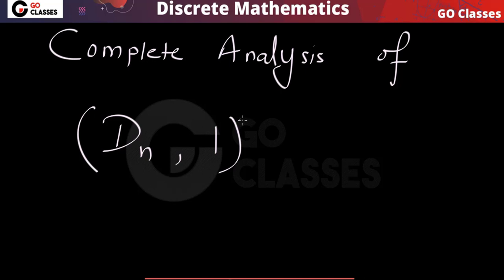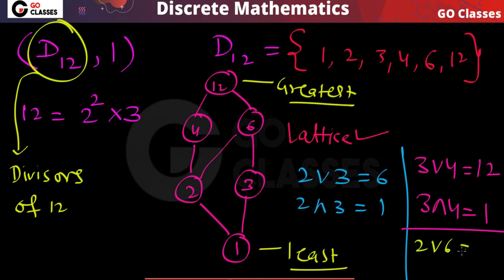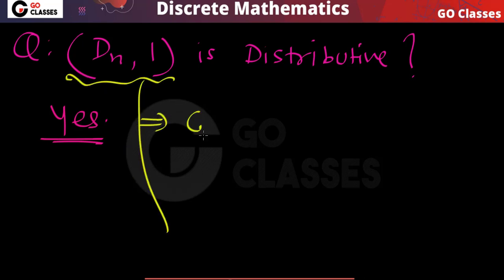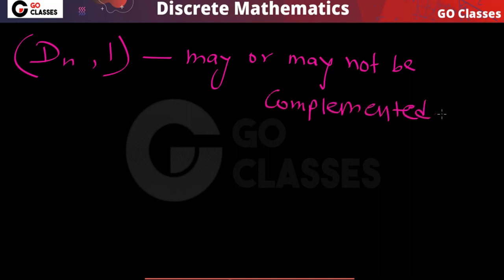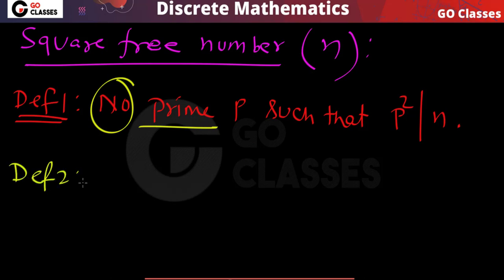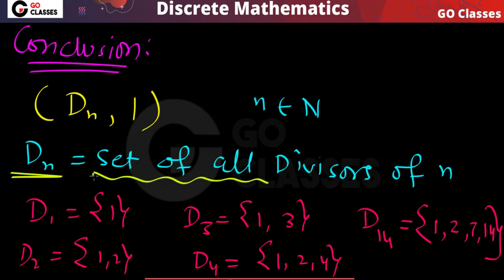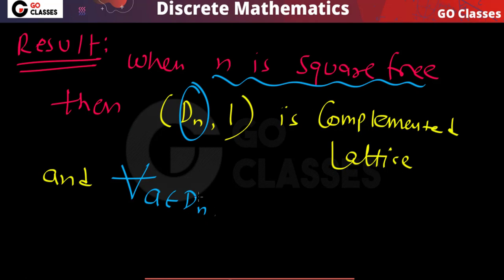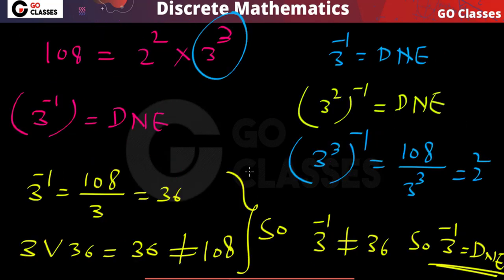Divisibility Lattice Dn - Part 2 | Division lattice | Set Theory | Discrete Mathematics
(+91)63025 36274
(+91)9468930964